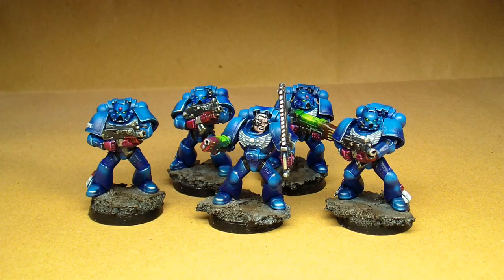Crimson Fists Tactical Squad ready for a SWAP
check out:
painted4u.pl
we accept commissions!